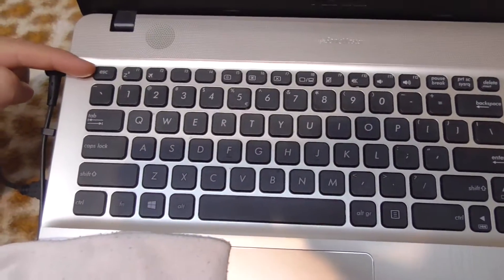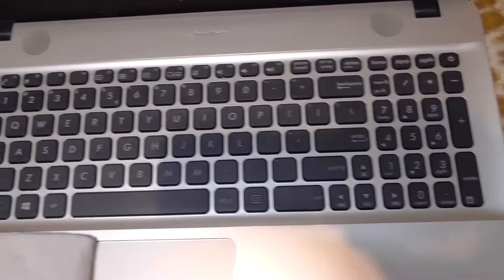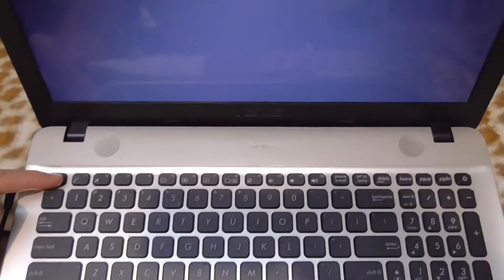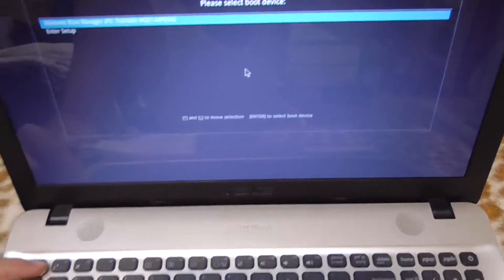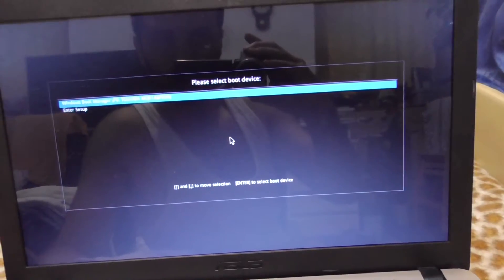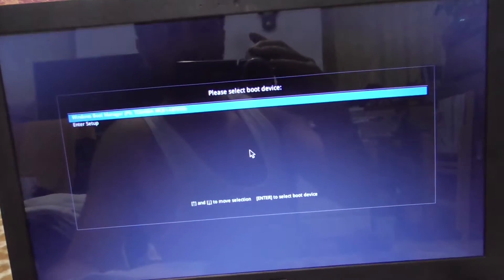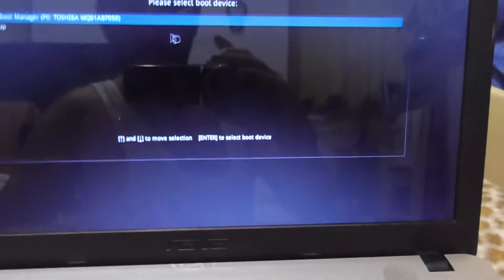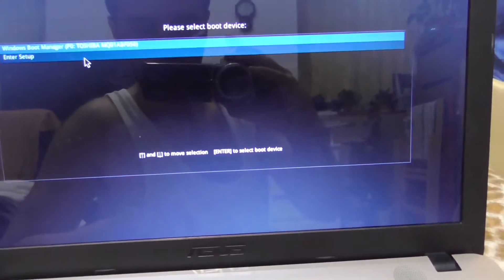How to enter into the BIOS of the ASUS A541N laptop?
Esc